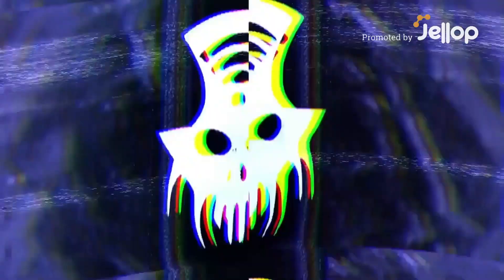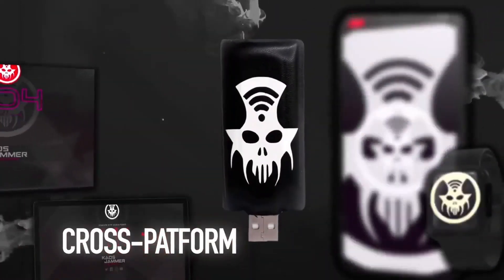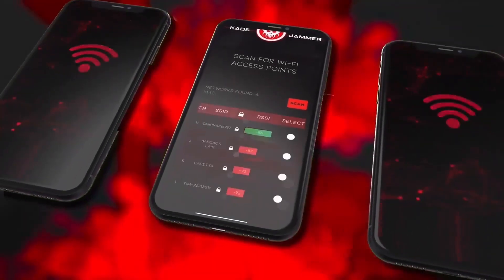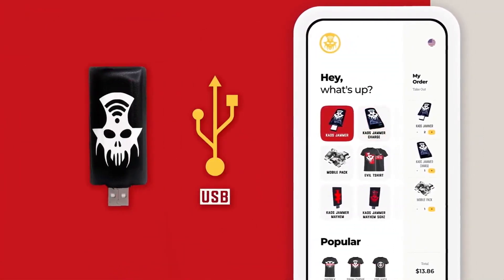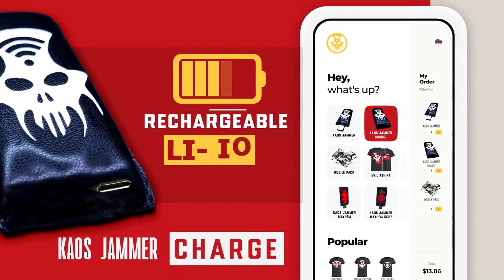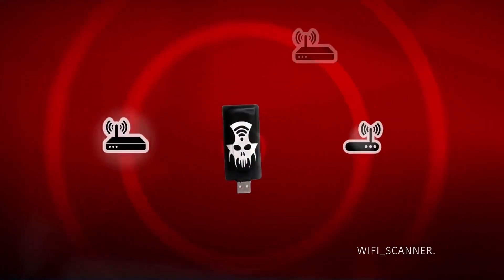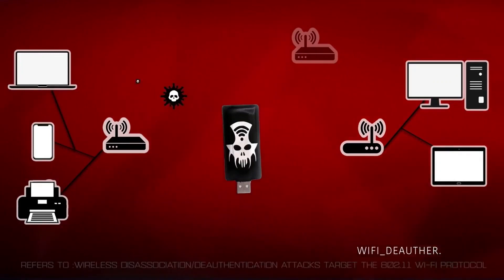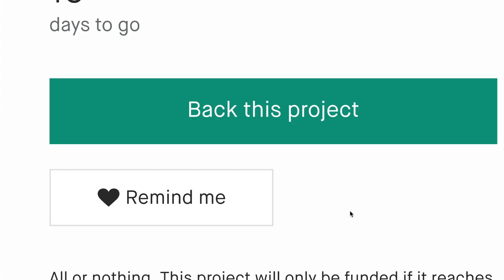Now on Kickstarter: Kaos Jammer - The Stylish Usb Stick For Wifi Hacking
KAOS JAMMER - The stylish usb stick for WIFI HACKING
A portable and stylish device, for wi-fi cybersecurity and pen testing, suited for experts and beginners.